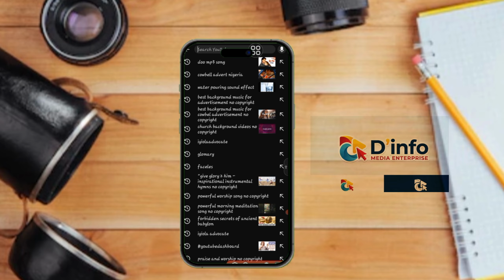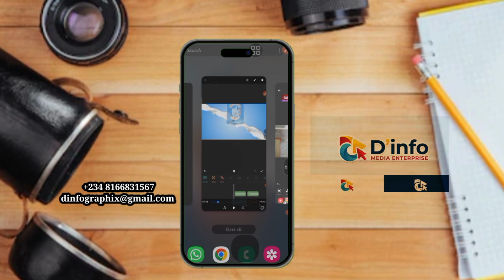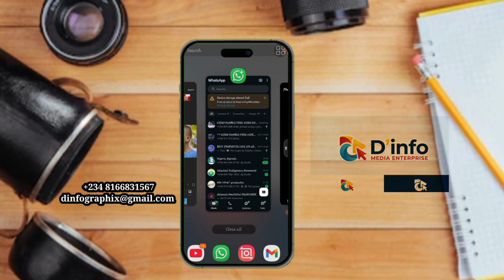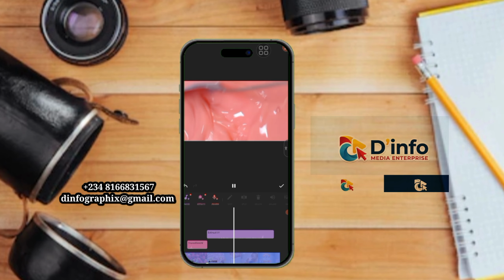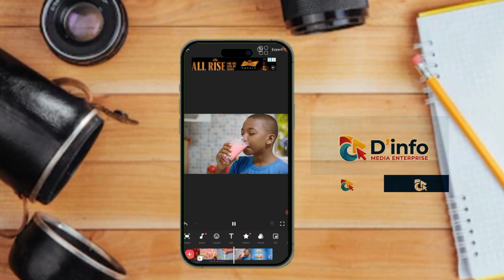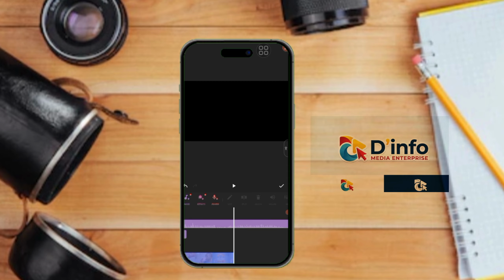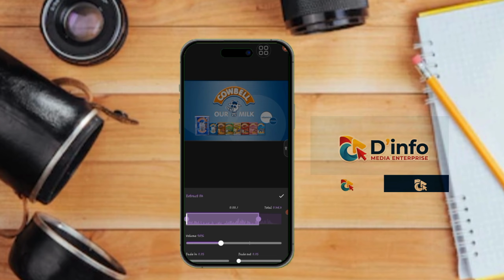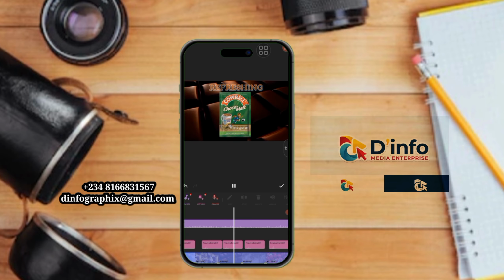How to edit motion ads Video Using InShot Ep-03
Learn step by step how to edit motion ads using InShot! 🎥✨ In this Ep-03 tutorial, I'll walk you through the steps to create eye-catching motion ads for your business or social media. Get ready to boost your video editing skills and take your ads to the next level!